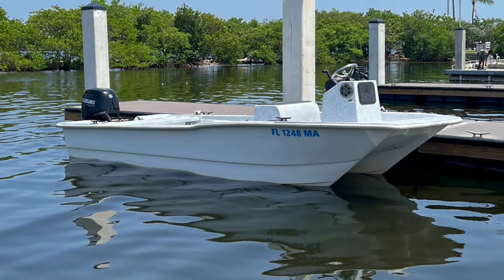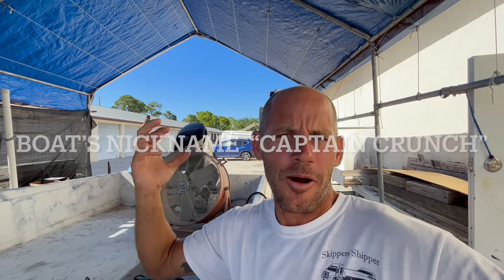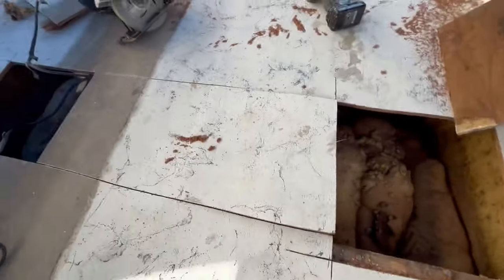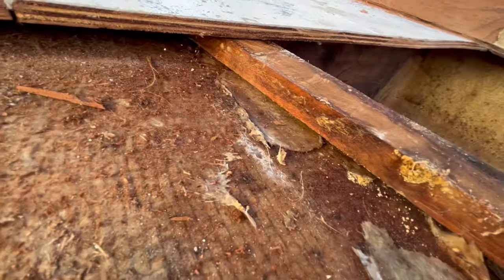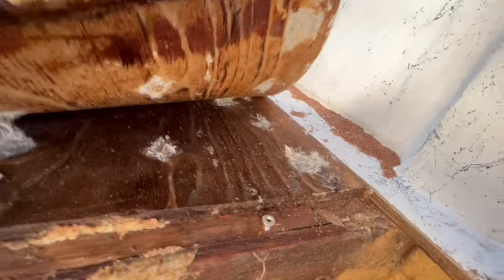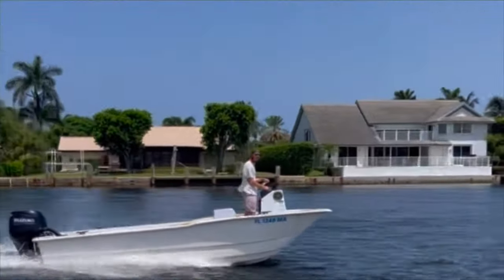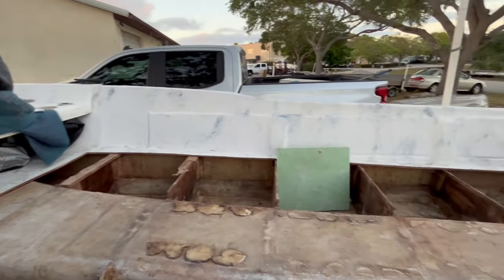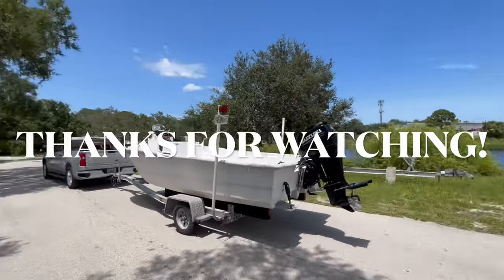DIY Catamaran Skiff Boat Build : Floors Bulkheads Stringers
Join us on our newest project skiff boat as we rebuild the stringers floors and bulkheads in the catamaran skiff boat. This catamaran skiff boat is a Nautico power catamaran and is powered by a 90 hp Suzuki outboard.  In this part 1 of the series We walk you through the stringer and floor project demolition process in preparation for installing the new stringers bulkheads and floors.

Be sure to Checkout our partner FGCI for all your boat repair, paint, fiberglass, and rebuilding needs!  FGCI delivers unparalleled value, experience and quality by delivering YOU the BEST products around!  Show them some love support and tell them DIY WATERWORLD sent you!